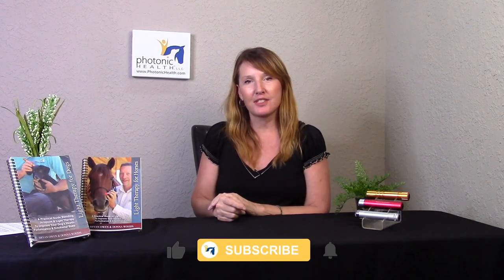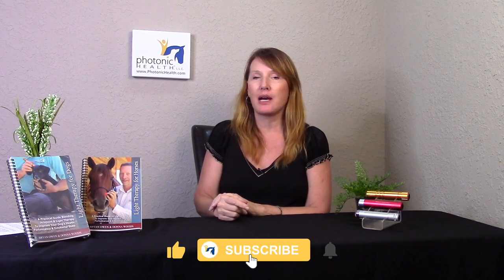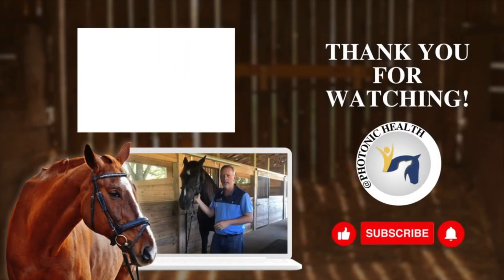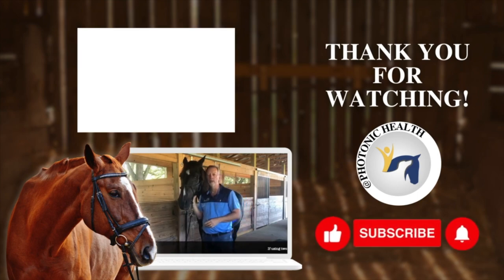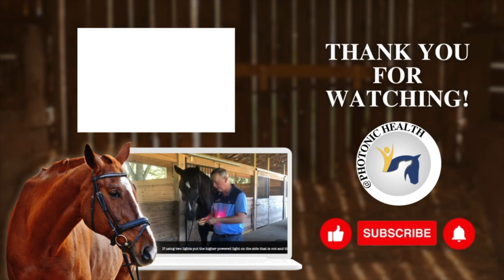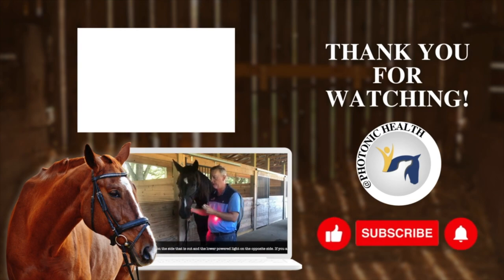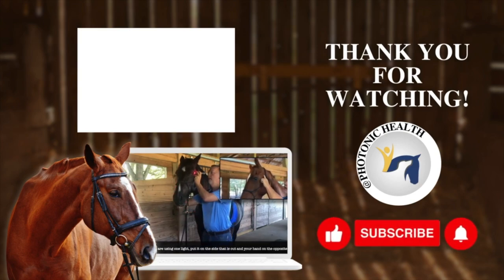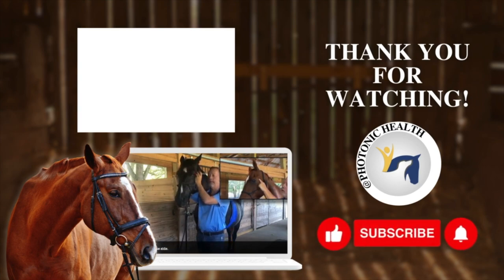How Light Therapy Saved Our Gelding from EEE: A Success Story by Photonic Health Co-Founders!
Join Donna & Bryan, the co-founders of Photonic Health, as they share a remarkable success story of overcoming Equine Eastern Encephalitis (EEE). Discover how their innovative use of red light therapy saved their beloved gelding and paved the way for a 100% success rate in combating this deadly virus. Don't miss this inspiring journey of hope, healing, and the power of light therapy to transform lives. Watch now and learn how you can protect your equine companion from EEE!